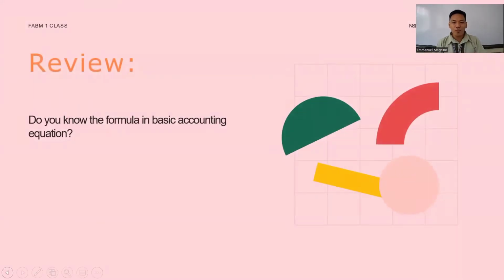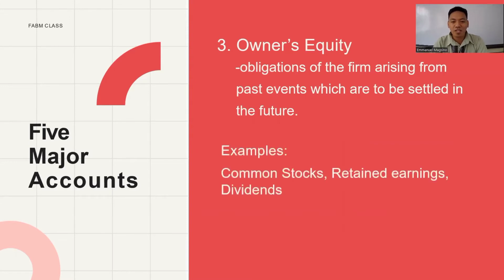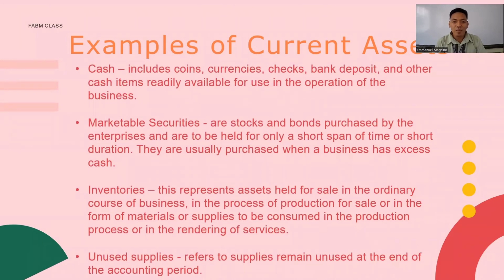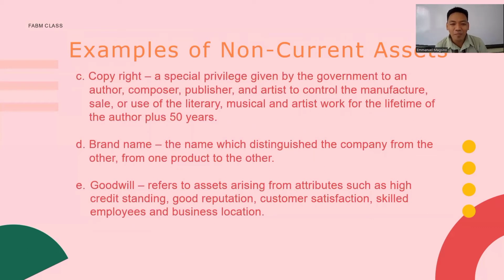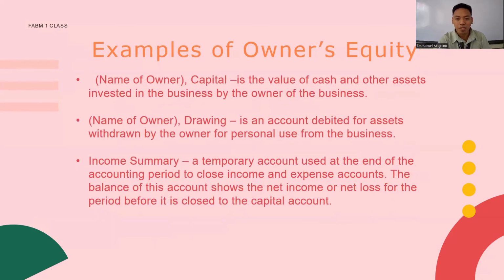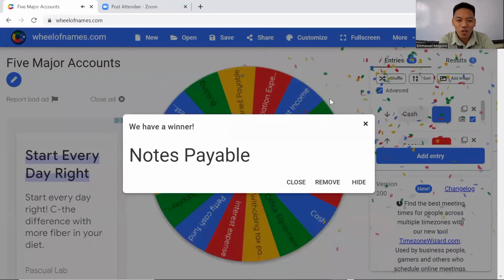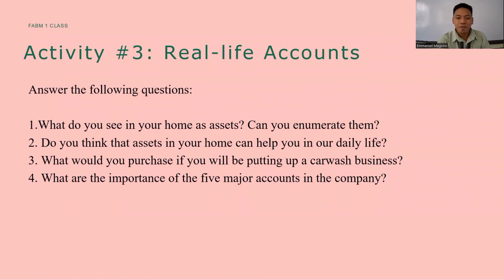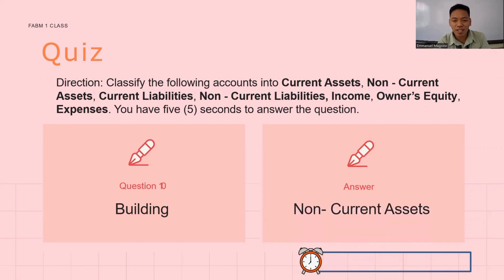Lesson in FABM 1 Quarter 3 - Week 4 | Five Major Accounts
This video is all about the five major accounts in accounting. This is my video lesson that I used in my classroom observation.